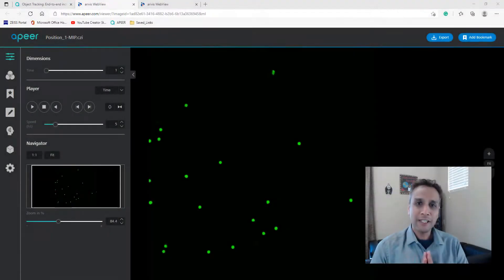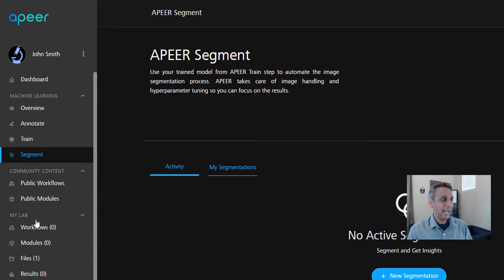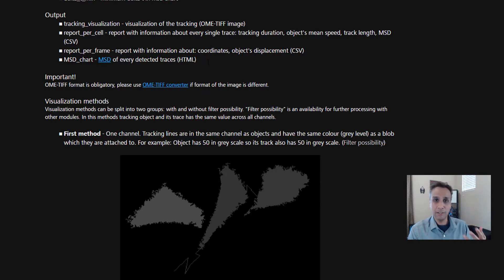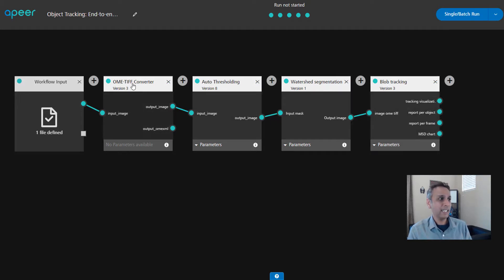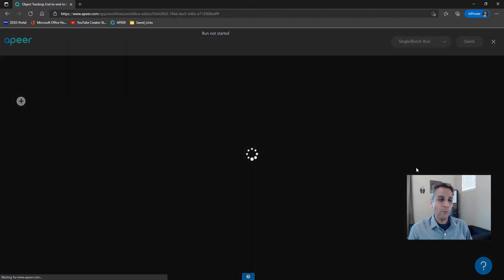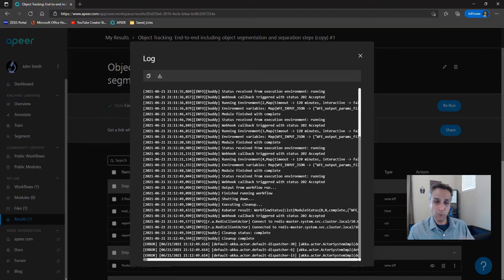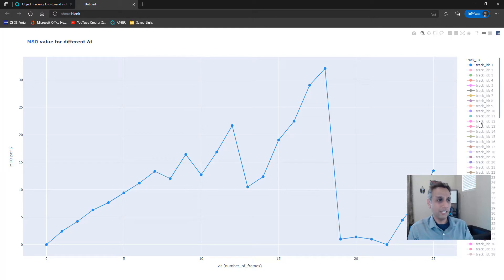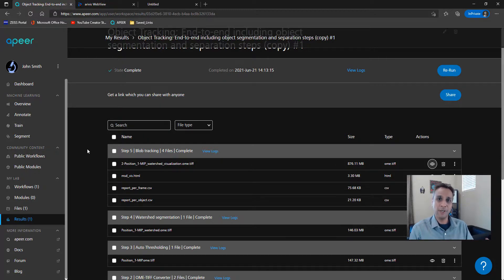A tutorial about the object tracking workflow on arivis Cloud (formerly APEER)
Please note that you need to sign up for your free account to run the workflow on APEER.